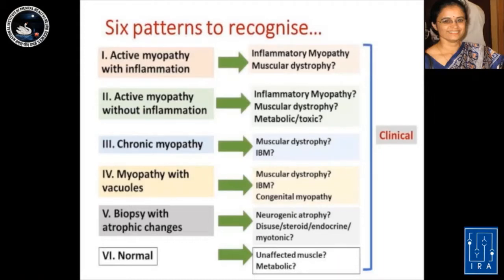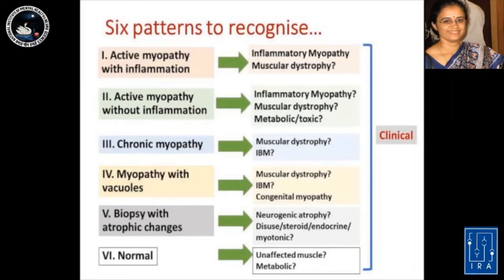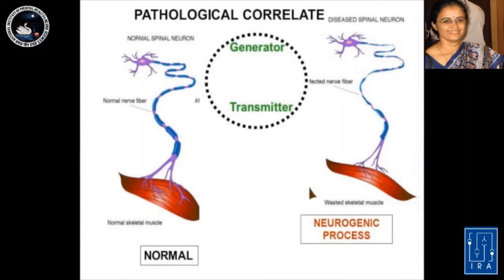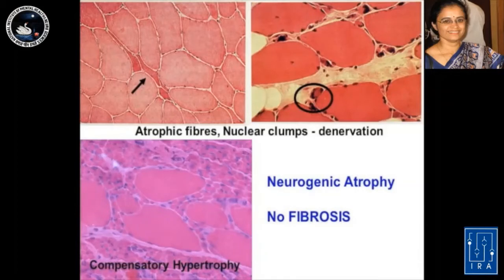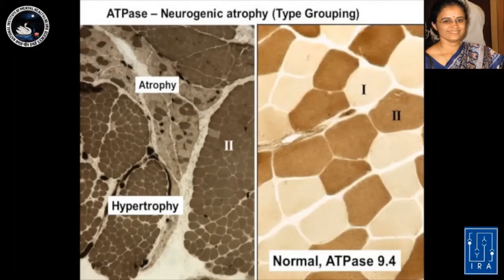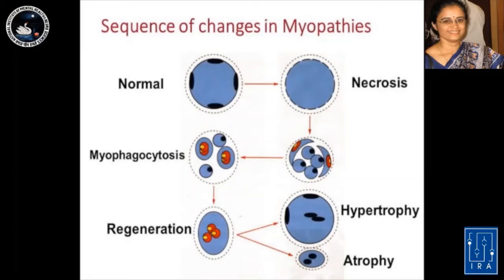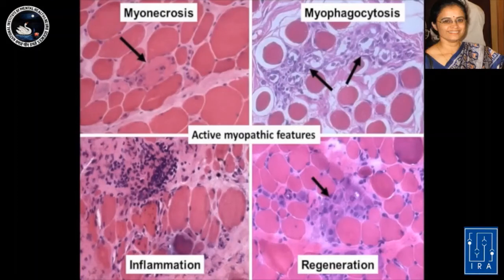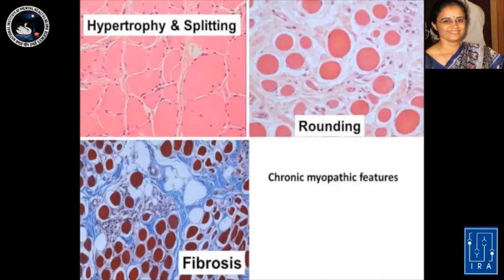ABC of Muscle Histology - Essentials of Muscle Biopsy Interpretation Part II